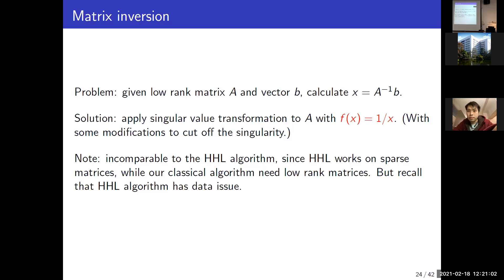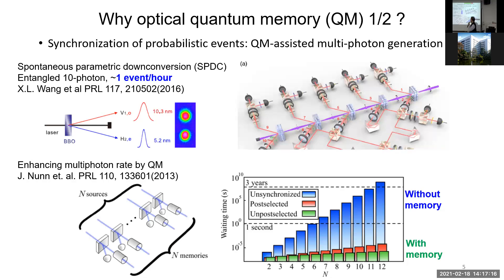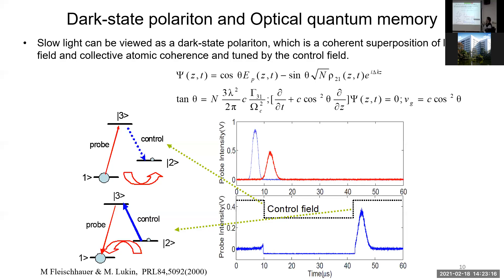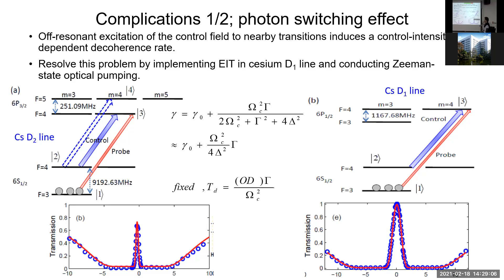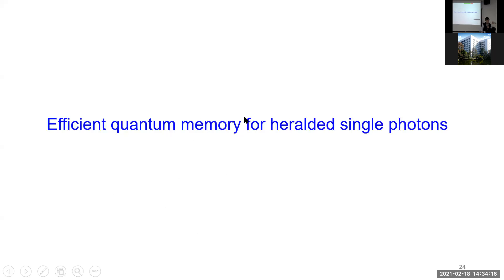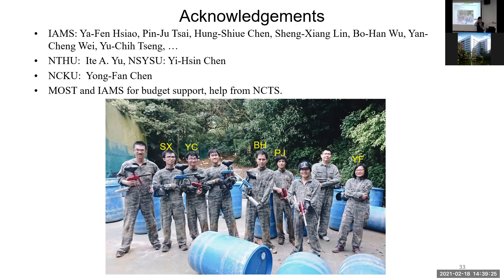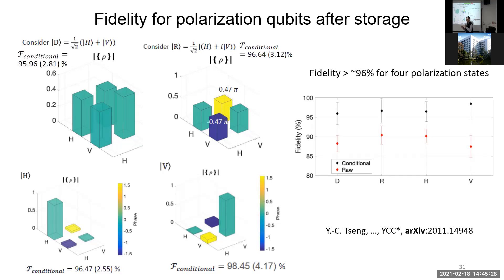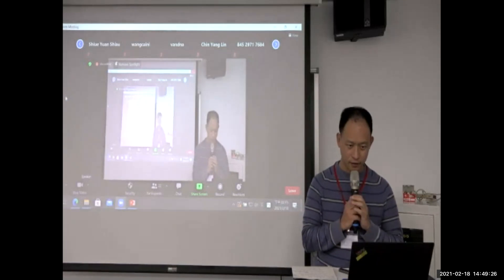Ying Cheng Chen -Efficient Quantum Memory for Photonic Polarization Qubits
Introduction:

NCTS Annual Theory Meeting is organized by the National Center for Theoretical Science. The main purpose of this series of annual meetings is to bring together leading physicists to report on their latest research results and to speak on prospects for the future as well as to interact with the physicists especially young researchers in Taiwan. There was one meeting on high energy physics （particles, cosmology and strings）held annually in December, and this one is focusing on Quantum Physics （AMO physics, Quantum Information Science, and Quantum Technologies）.

Format:
There will be keynote reviews on important areas of the field as well as more specialized talks covering some of the recent exciting developments. Although the meeting is theory orientated, there will also be talks on related experiments.

Due to the COVID-19 pandemic, all talks will be broadcasted online in real time while domestic participants can still attend the meeting in person.

Online participants can join the meeting via zoom. Link will be sent upon acceptance of registration.

Scientific organizing committee:
Ying-Cheng Chen - Academia Sinica
Hao-Chung Cheng - National Taiwan University
Kai-Min Chuang - Academia Sinica
Min-Hsiu Hsieh - Hoi-Hai Quantum Computing Center
Hsiang-Hua Jen - Academia Sinica
Ching-Yi Lai - National Chiao Tung University
Ray-Kuang Lee - National Tsing Hua University
Yeong-Cherng Liang - National Cheng Kung University
Wen-Te Liao - National Central University

*Note:
1） Limited financial support is available for the on-site attendees who have no other means of funding support. Deadline for financial support application: Jan. 20th, 2021.
-The required documents for the coordinators to consider your financial support application:
b） Application Form for Financial Support

2） Registration deadline: Jan. 31st, 2021.
Reference link
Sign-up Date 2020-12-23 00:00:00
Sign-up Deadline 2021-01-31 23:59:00